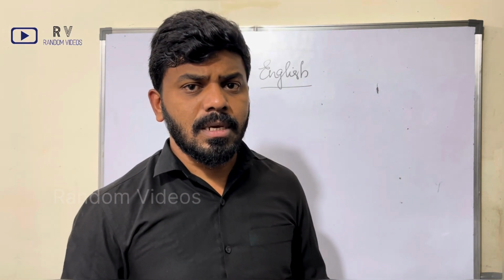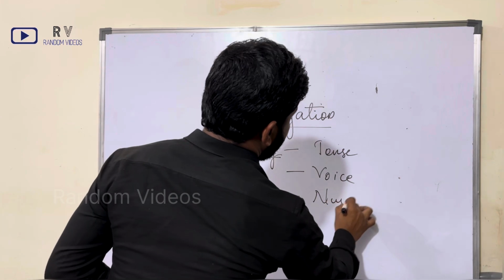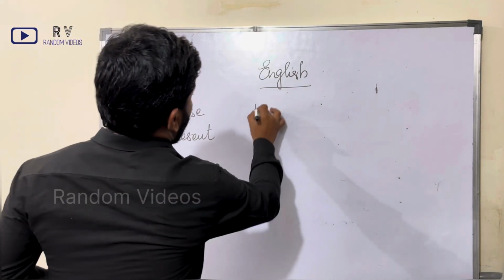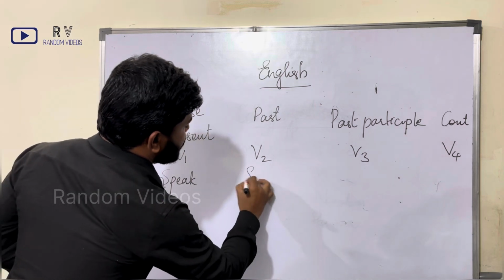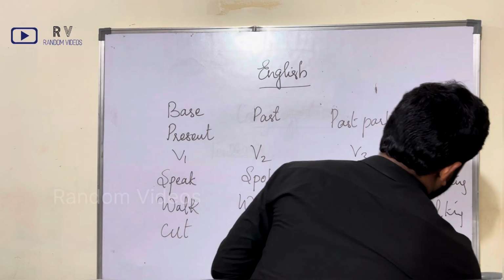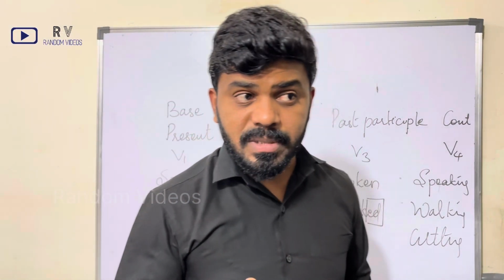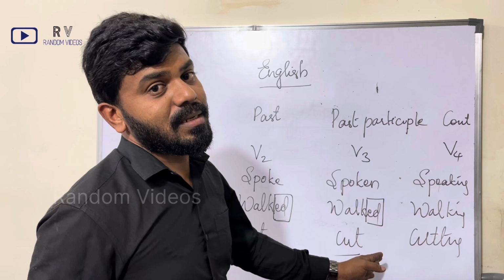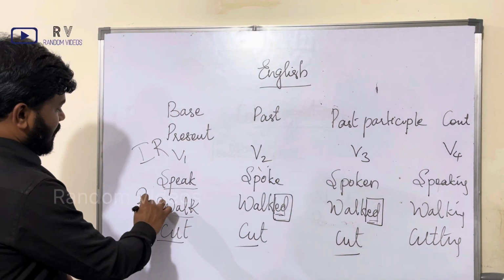Verb Conjugation | Simple Grammar |Tenses